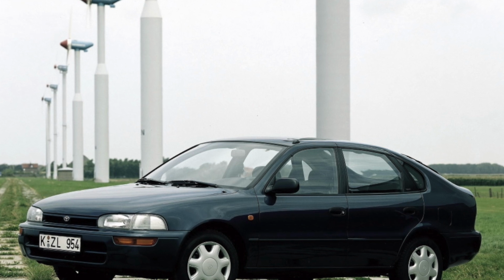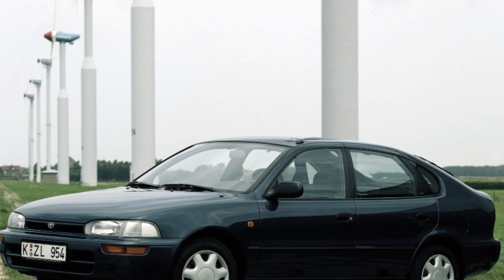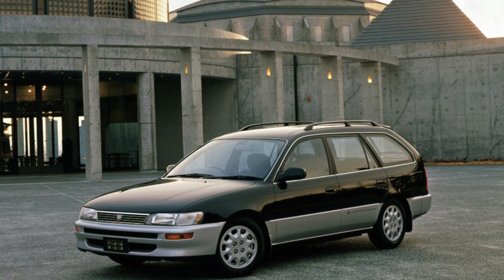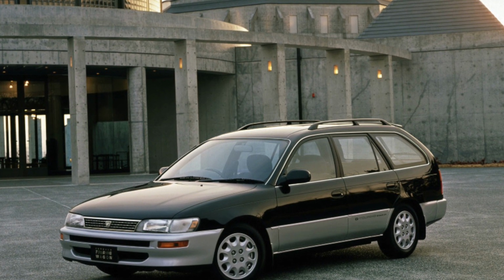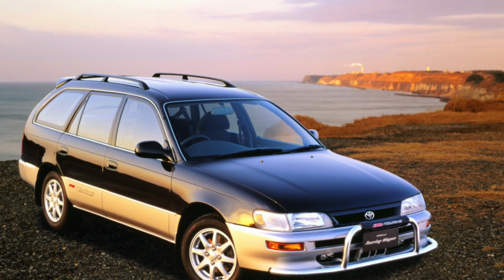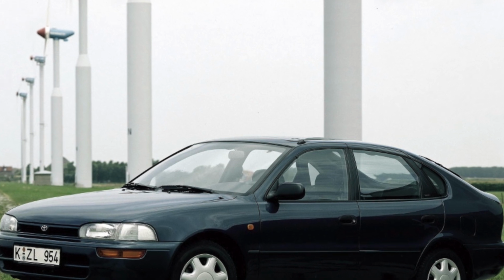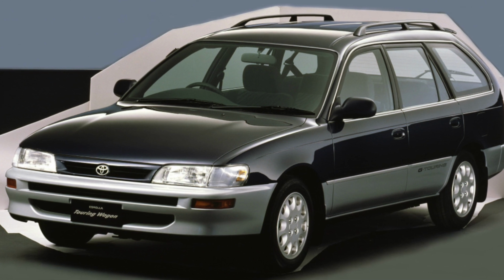TOP Things that will BREAK on your Toyota Corolla VII generation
How many miles is bad for a used Toyota Corolla VII generation? Are used Toyota Corolla 7 expensive to maintain?